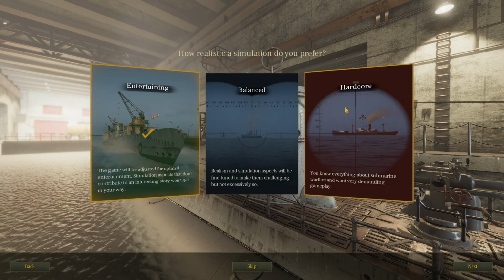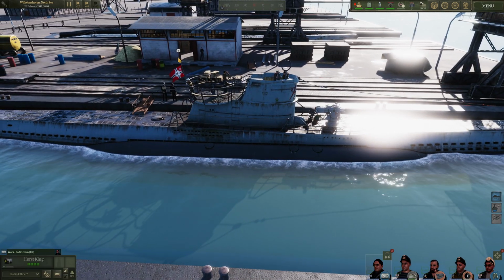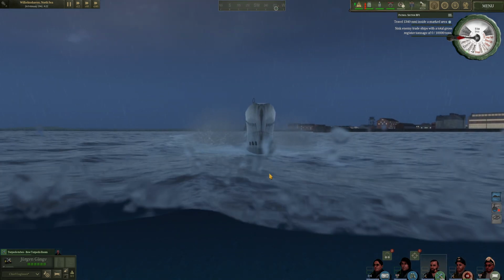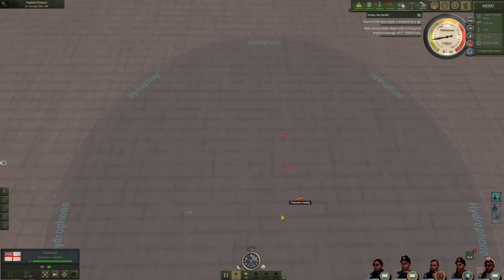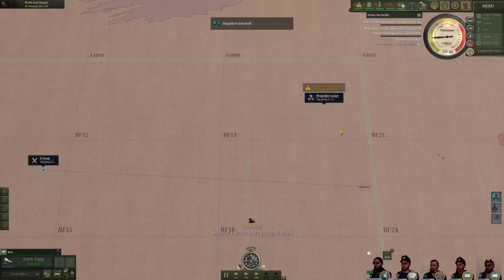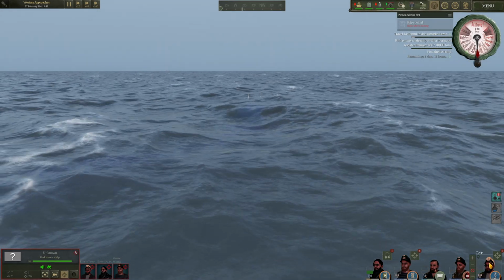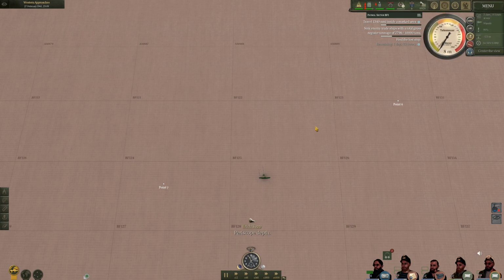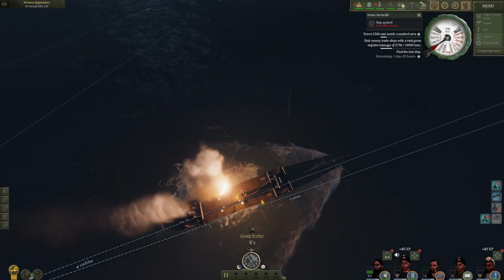UBOAT : S02 Ep01 - Crash Dive!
Finally, it's time to revisit UBOAT for a second season series. The first had an exciting and tragic conclusion. Hopefully, this one will end just as well. In this episode, we brave the English Channel and learn why we need to have a better strategy for dealing with aircraft.

"UBOAT is a simulator of a submarine from WWII era. It is a survival sandbox with crew management mechanics while its primary theme is life of German sailors. The boat is their home, but it can become their grave at any time."

UBOAT is currently in early access, and I am running Beta v131 modded.

Using the following mods:
- [B131] Expanded Ship Names
- Expanded Crew Names
- Enhanced Identification Book
- Grey Wolves Texture Pack

0:00 - Campaign Introduction
2:09 - Realism Settings
4:27 - Campaign Start
12:40 - Mission Selection
16:31 - The Patrol Begins
20:18 - The First Scare
28:39 - The Second Scare
32:08 - Depth Charged
41:44 - Contact
56:26 - Second Contact